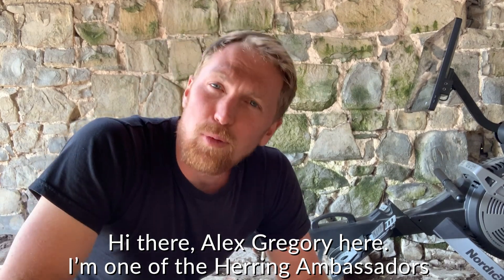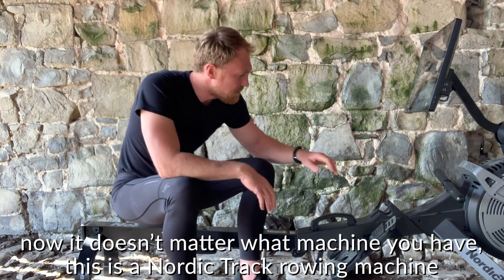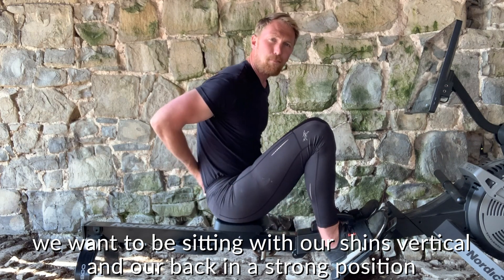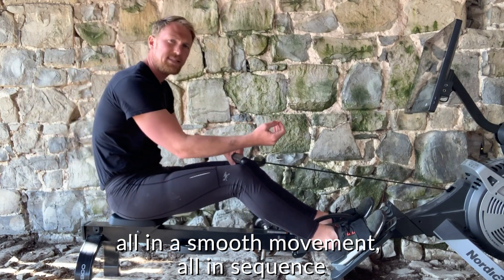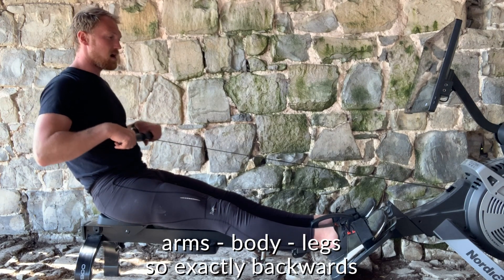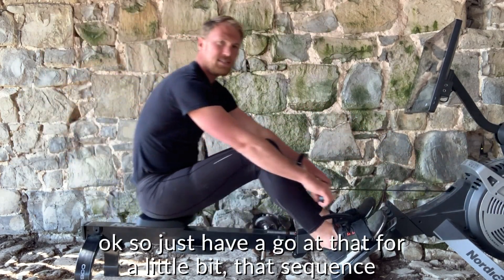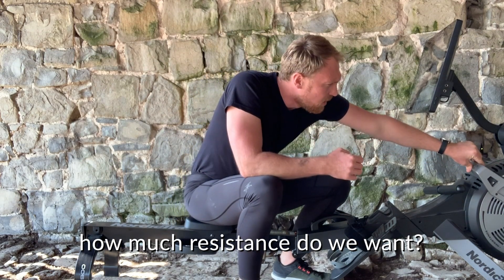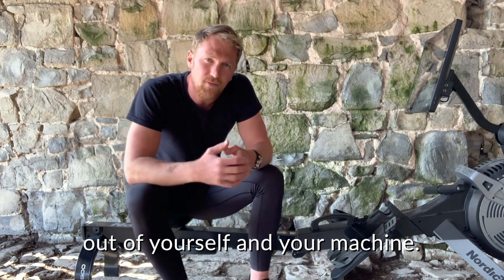Alex Gregory for Herring - introduction to rowing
To keep us going through lockdown, we asked our great friend and brand ambassador Alex Gregory MBE to create some tutorials to help you get the most out of your home rowing machines. We won't win Olypic golds like Alex but we think it's pretty cool to be coached by someone who has two of them. More episodes are in the pipeline.